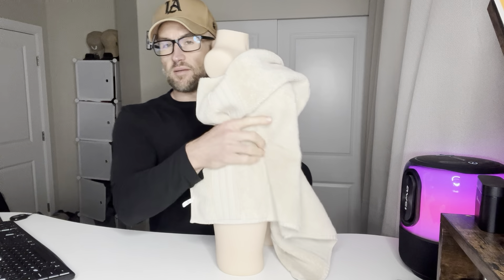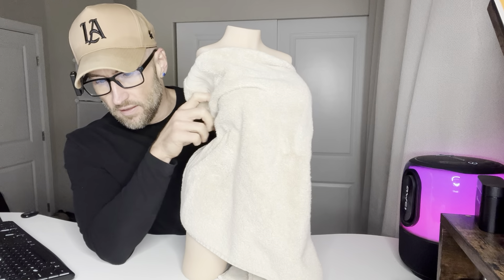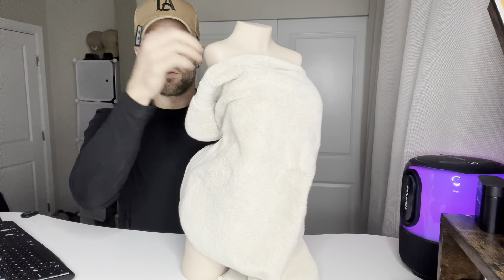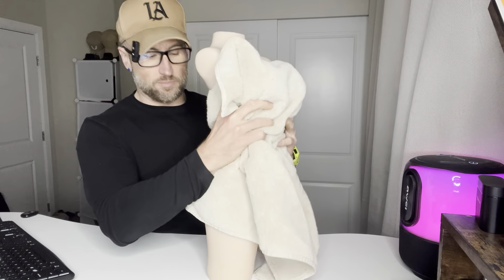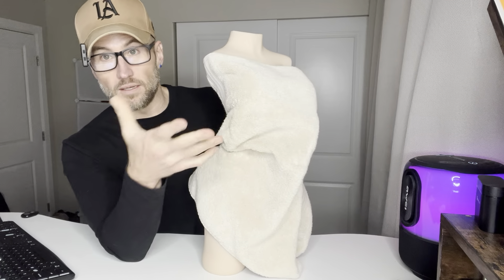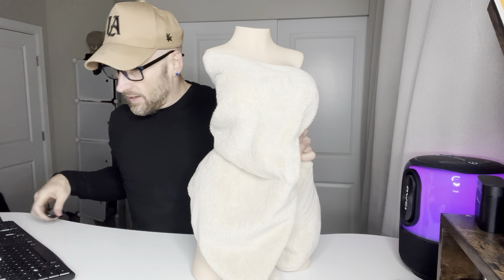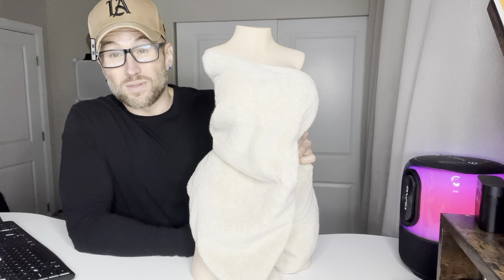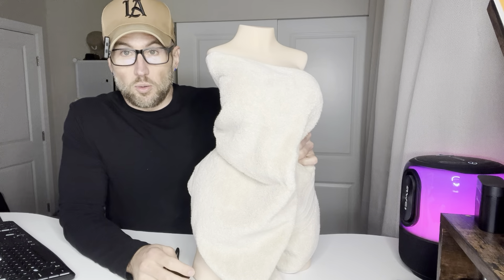Have You Tried The Most Life-like Sex Doll on the Internet?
18.7LB Life Size Sex Doll for Men Sexy Female Torso Adult Toys with Big Boobs Butt Ass Male Masturbator, Realistic Full Body Love Pocket Pussy Male Toys for Vaginal Anal Breast Sex

【3 in 1 lifelike sex doll】This masturbator doll has big boobs pretty pink asshole and plush pussy. The details such as small particles on the areola and the wrinkles on the labia are realistic. You can enjoy your time with full set breast sex vaginal sex and anal sex. Each opening will offer a powerful grip, studded with sensational ribbing for incredible pleasure.
【2 super real channel with different taxture.】There are two different channel of this realistic sex doll each of them can brings you incredible felling. 14cm long vaginal channel allow you goes deeper, and 13cm long anal channel llike a great sucker, your bro feel a soft suction power here. How sexy it is!
【ENVIRONMENTAL material and perfect size】The material of this sex doll is TPE which is soft safe and strechy.The realistic male masturbator sex toy measures 20.2inch*12.5inch*10.3inch, a perfectly size for easy handling wahsing and storing. It DOES fit in most standard sized sinks so that you can wash it properly after every use. Also it doesn't need much space to store.
【Built-in torso love doll】This masturbator sex doll has a torso in it which can keep the sex toy steady and avoide shaking randomly. You can unlock different position missionary doggy style or cawgirl. If you’re looking to spice up your alone time or even your relationship this is a must have!
【Diecreet packaging】The customer’s health is the first reference factor in our selection of materials. So that we choose the safe and superior pigment and coloring process to be used in this product. However, this safety is to sacrifice the genitals of the color stability. The longer the time, the lighter the color of the genitals will become. The more washing times, the lighter the color will become. But please don't worry, it will definitely not affect the use!